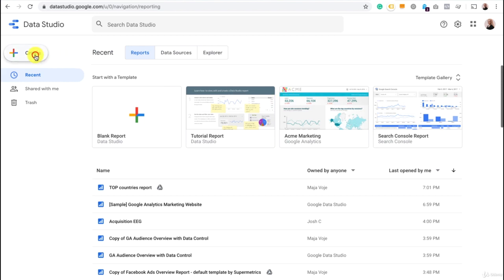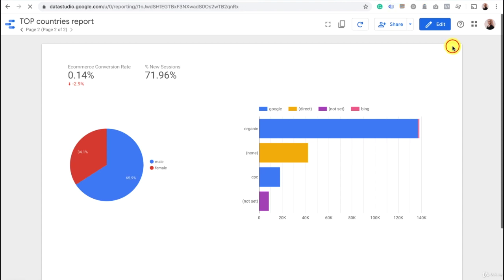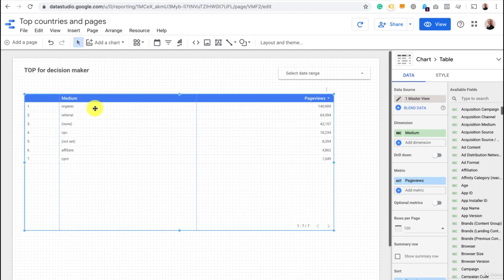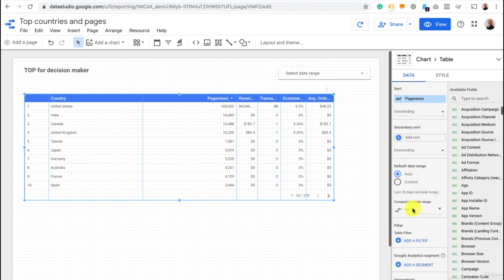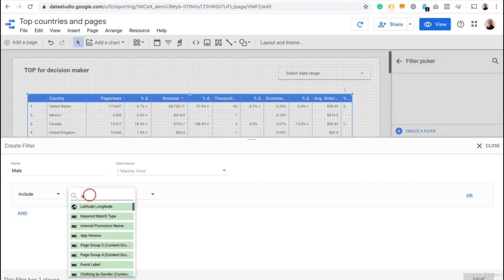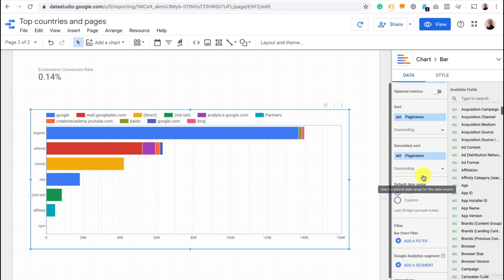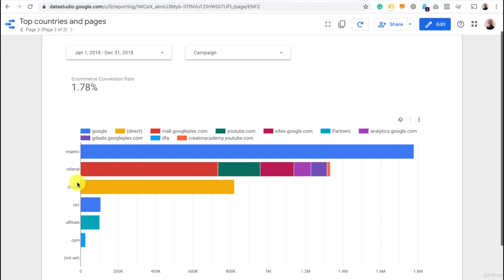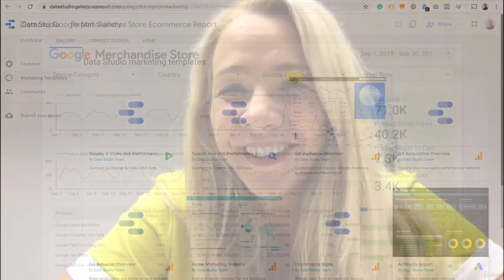4. SideBYSide How to Build & Share Dynamic Analytics Reports w Google Data Studio